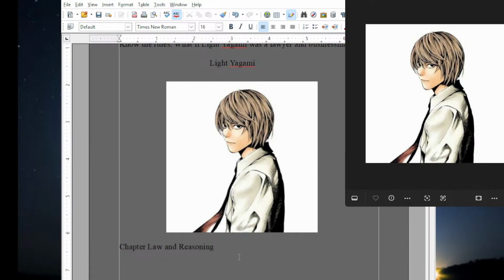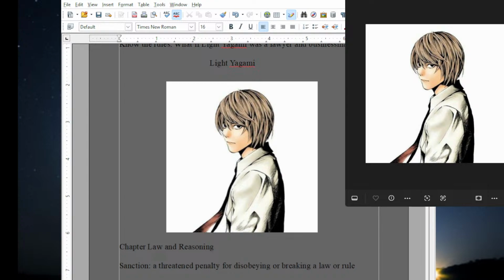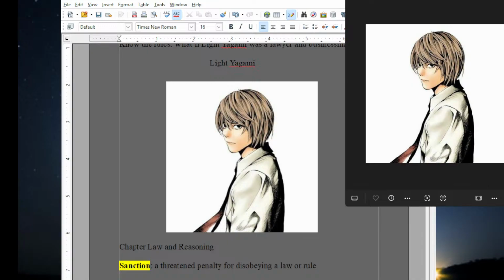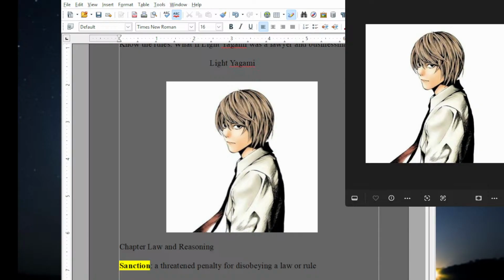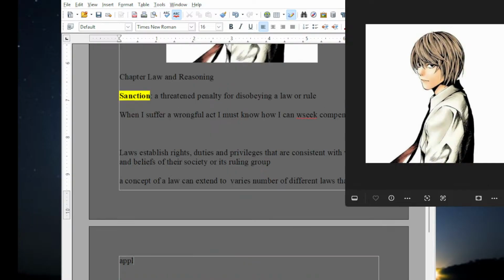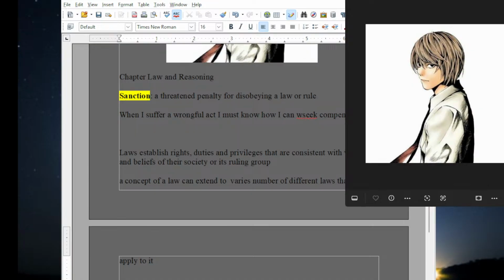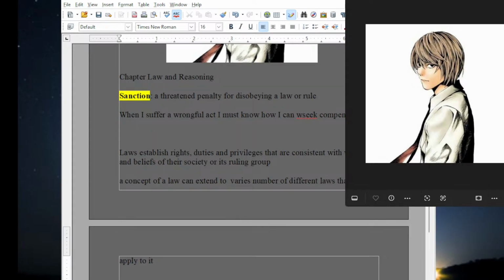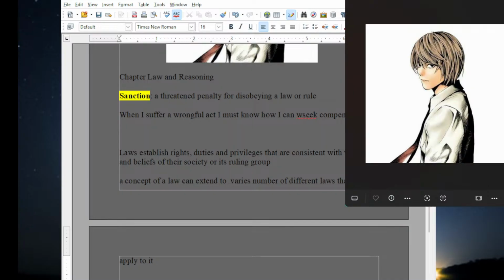Know the rules of the game, and the game becomes easy. Lets win.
Lets read, and stand by me as I refresh and solidifyn my understanding in business law